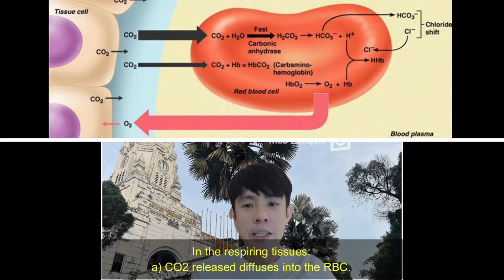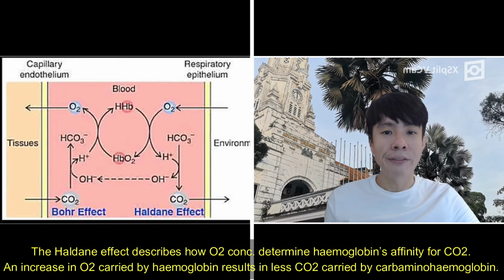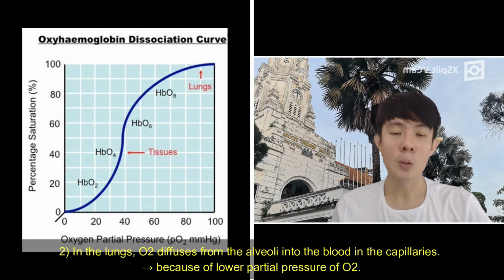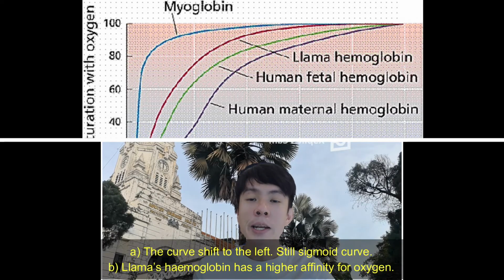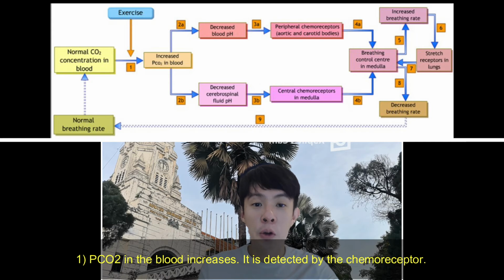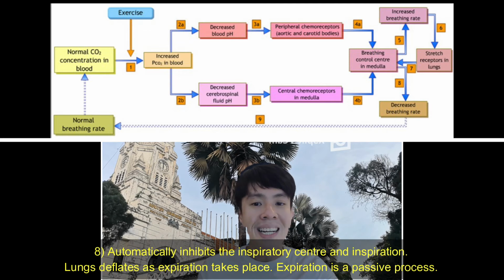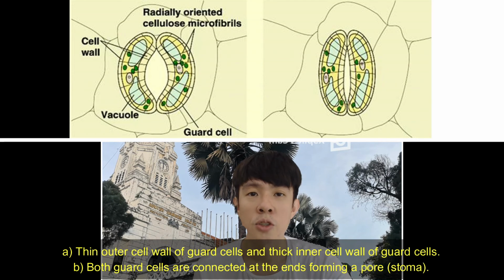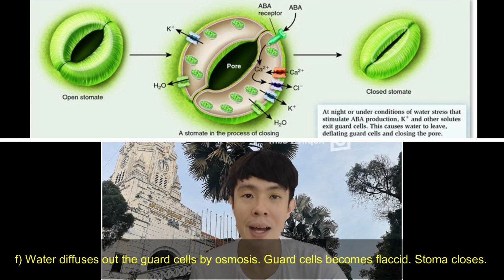REVISION BIOLOGY 964 SEMESTER 2 - CHAPTER 7